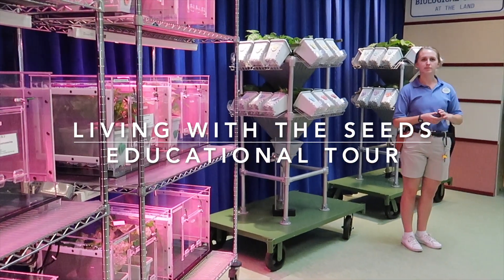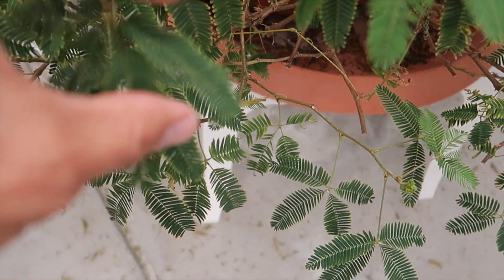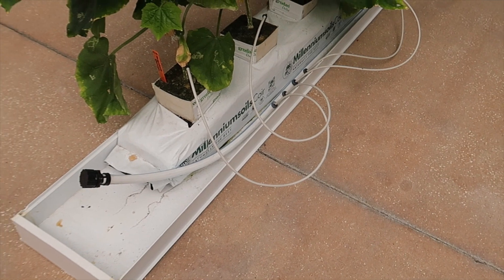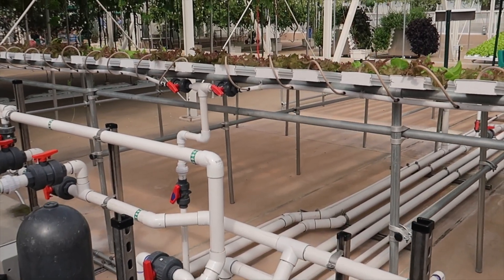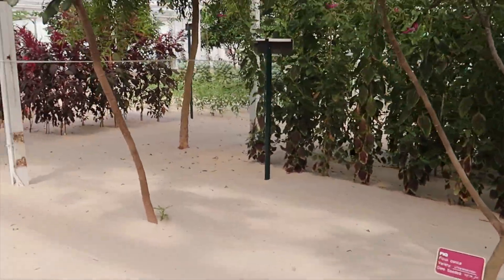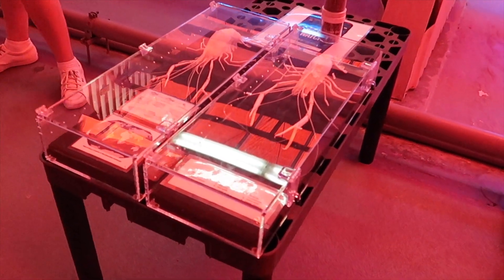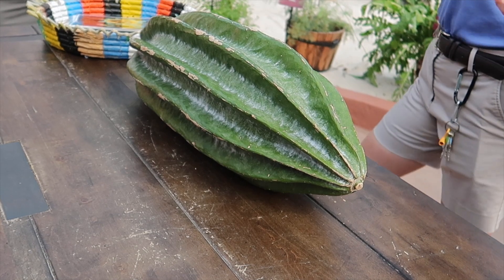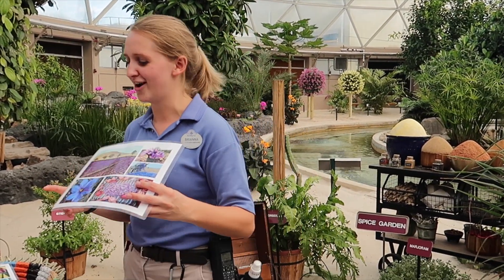Epcot's Behind the Seeds Tour - Full Experience Walk-Through (Pre-park closure)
Did you know Epcot’s Living with the Land ride/attraction has a super-affordable behind the scene tour? Also known as the “Behind the Seeds” tour, for a very inexpensive $25, you can get up close and backstage at Disney World for a reservation-only private tour of The Land! It’s about an hour and a half of educational and entertaining informative info on how things are cared for, and how plants are efficiently maximized for their growth and cultivation. It’s all things you can learn to do at home also! So if things like this are boring to you...this isn’t your video. Enjoy this full experience of what it’s like...Behind The Seeds!